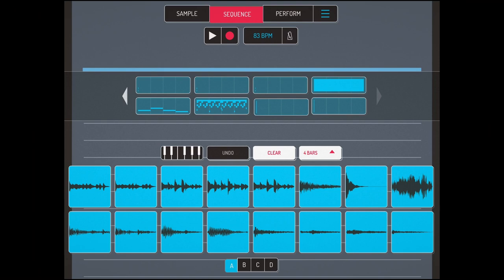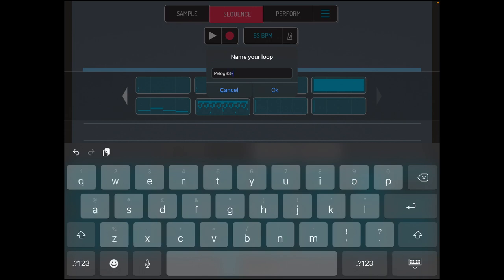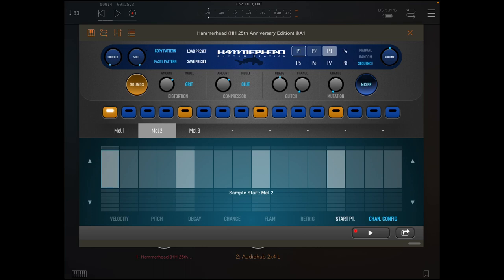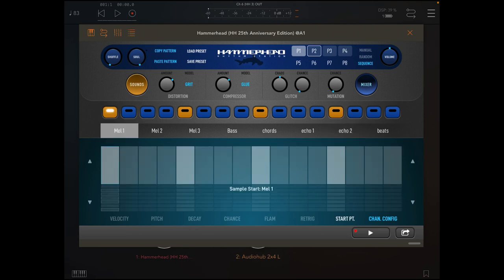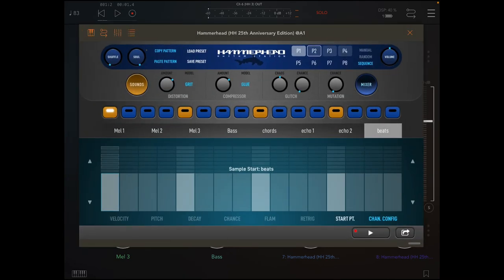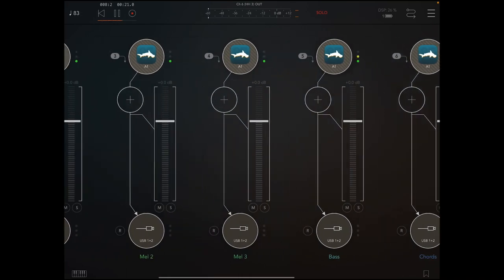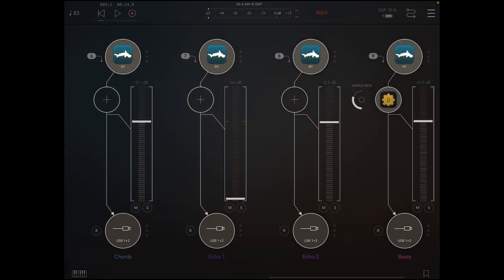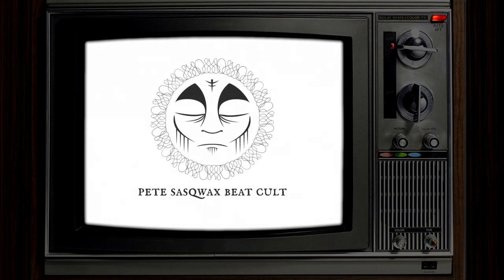Hammerhead is a Koala’s best friend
Who could have predicted that sharks and marsupials would work so well together?

I wanted to illustrate how Hammerhead can be used to enable you to apply AUv3 effects to Koala productions. In this video I'm using my contribution to the Flip Roulette challenge on last Sunday's Koala Beatcast as source material, exporting loops from that and bringing them into Hammerhead so that I can apply external effects.

In future videos I will explore this further as Hammerhead offers great sequencing functionality which is really powerful for this kind of work (including the ability to trigger sequences with MIDI notes, amongst others).

PLUGINS:

Brusfri by Klevgrand (for noise reduction on the mic channel)